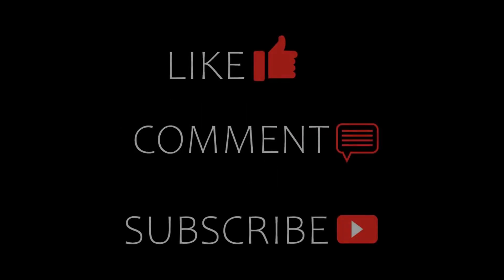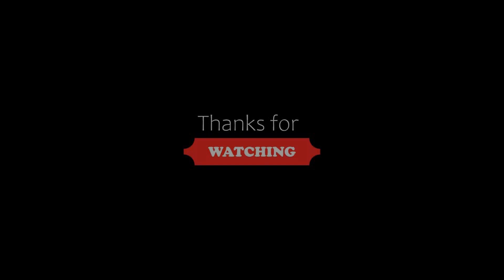Estudio a 15 min caminando de la terminal de autobuses ADO, Cancún, Mexico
About Property:
You're eligible for a Genius discount at Estudio a 15 min caminando de la terminal de autobuses ADO! To save at this property, all you have to do is sign in.
Ideally set in the centre of Cancún, Estudio a 15 min caminando de la terminal de autobuses ADO offers a balcony. Situated less than 1 km from Cancun Bus Station, the property features a terrace and free private parking.

Offering 1 bedroom, this air-conditioned apartment features 1 bathroom with a shower and free to...
Property Type: Hotel
Address: Punta Yoquen, 77509 Cancún, Mexico
Searching For
1. Estudio a 15 min caminando de la terminal de autobuses ADO - Cancún - Mexico
2. Estudio a 15 min caminando de la terminal de autobuses ADO - Cancún - Mexico Address
3. Estudio a 15 min caminando de la terminal de autobuses ADO - Cancún - Mexico Rooms
4. Estudio a 15 min caminando de la terminal de autobuses ADO - Cancún - Mexico Amenities
5. Estudio a 15 min caminando de la terminal de autobuses ADO - Cancún - Mexico Offers and Deals
Audio Credit:
Track Title: Blank Slate
Artist: VYEN